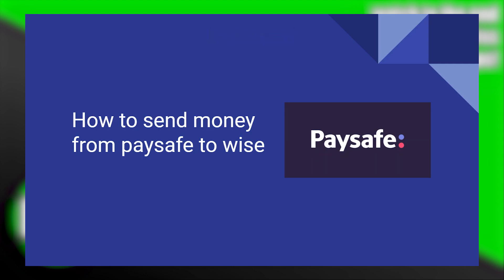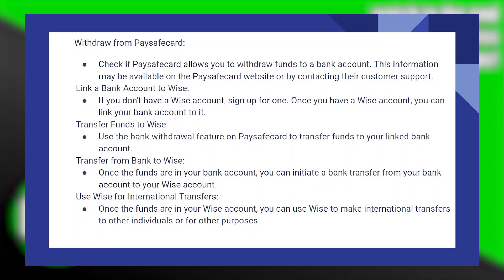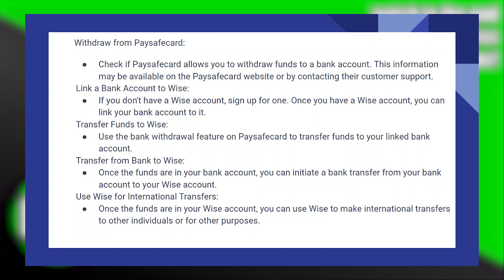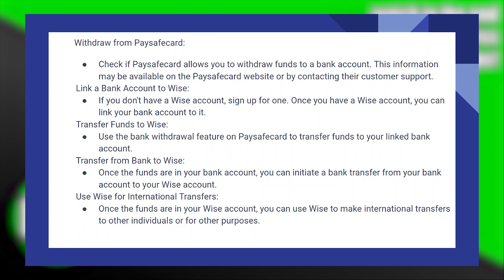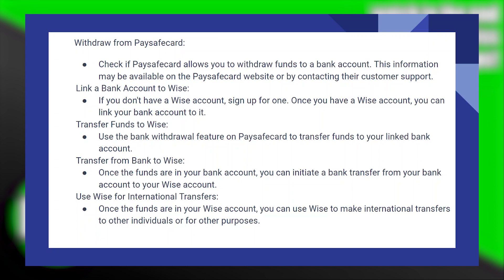HOW TO SEND MONEY FROM PAYSAFE TO WISE 2025! (FULL GUIDE)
Maximize your financial flexibility by learning how to send money from Paysafe to Wise in 2025. Our full guide ensures you can navigate the process seamlessly, unlocking the potential of secure and efficient cross-border transactions.